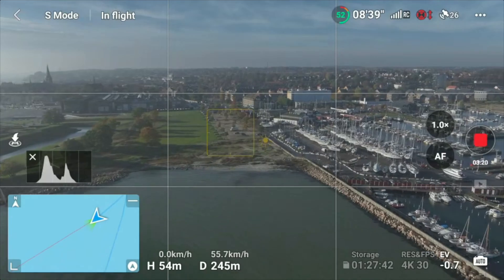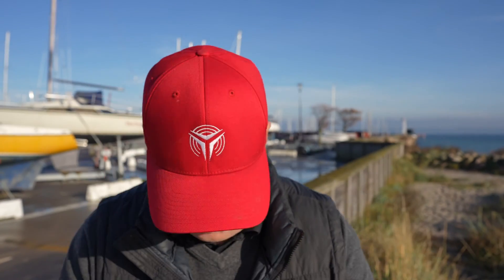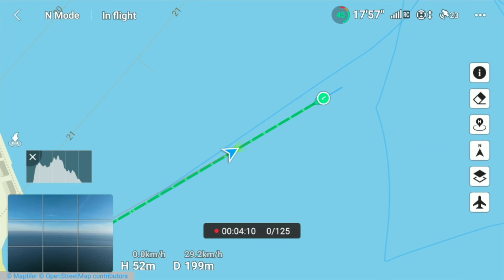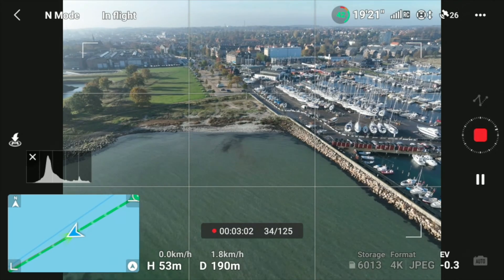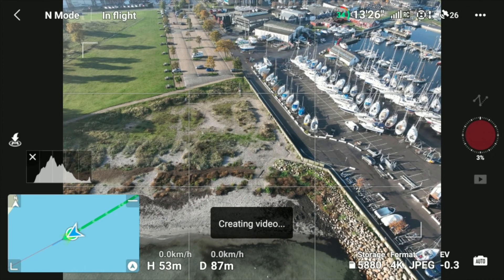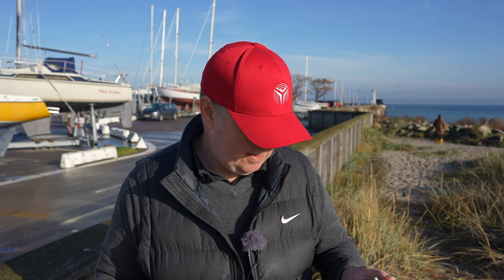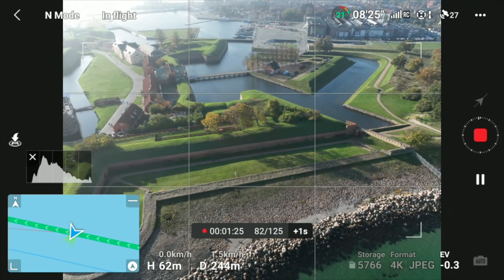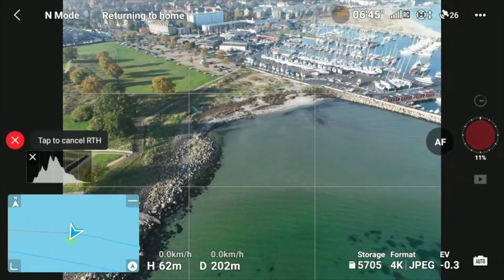DJI Mavic 3 Classic - Waypoints & Course Lock Hyperlapse (a badass feature)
You can do amazing hyperlapse with DJI Mavic 3 Classic and add uniqueness to your cinematic footage. Waypoints & Course Lock are badass features.

✅ If you already made up your mind, you can grab one

-- IMPORTANT --